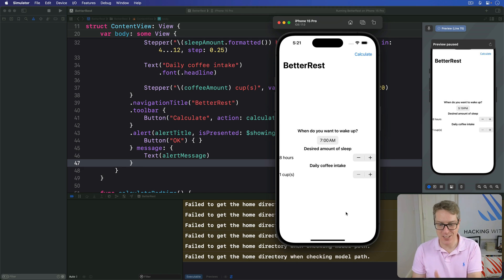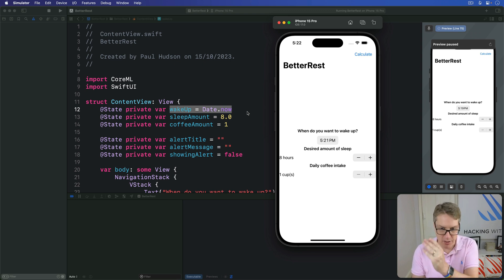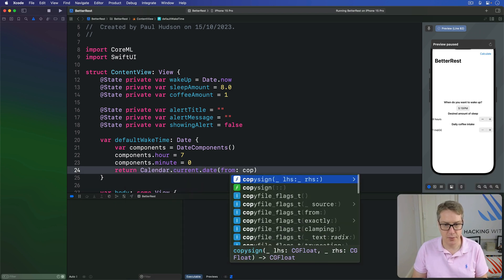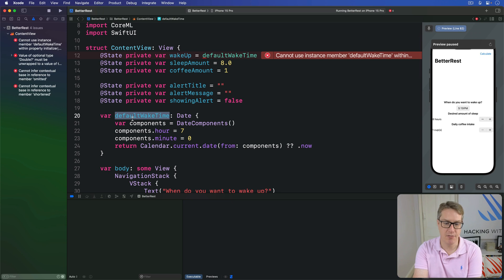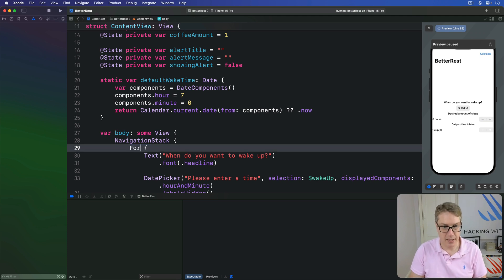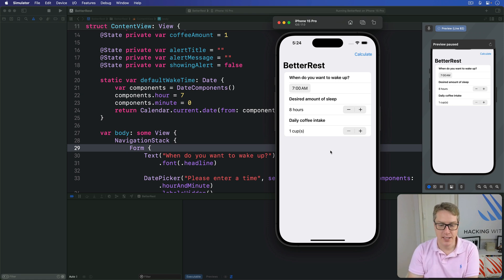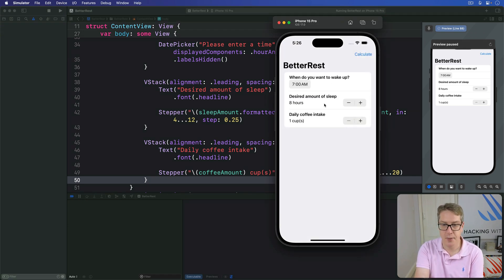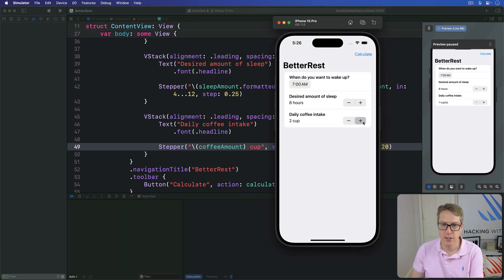Cleaning up the user interface – BetterRest SwiftUI Tutorial 7/7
7. Cleaning up the user interface: This video